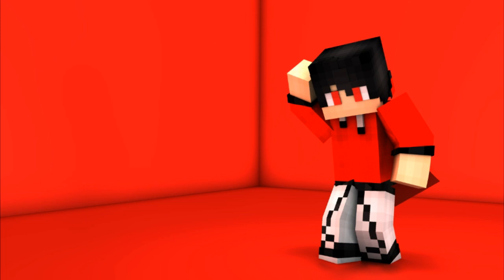REACTION TO MY FIRST EVER VIDEO!!!!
👊Thanks so so so much for watching!👊